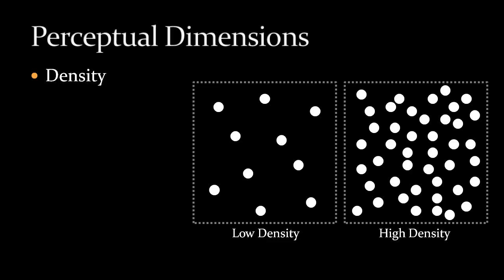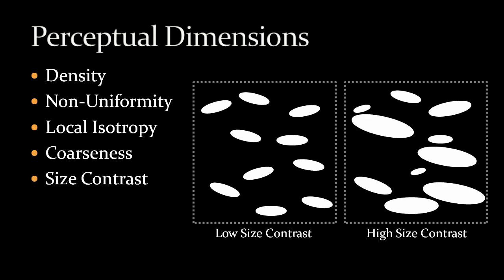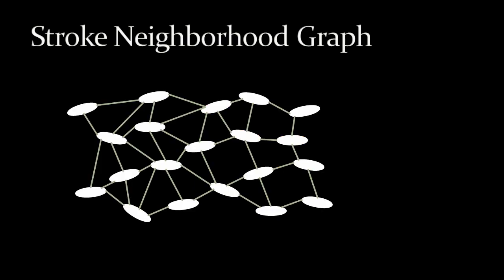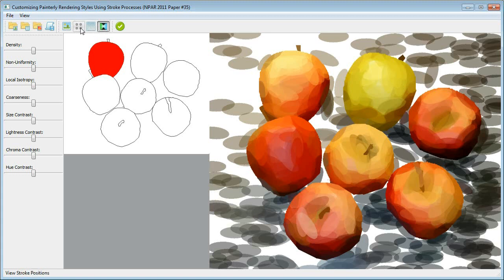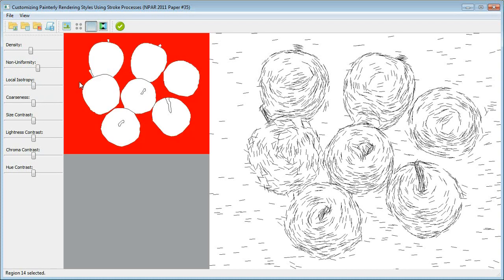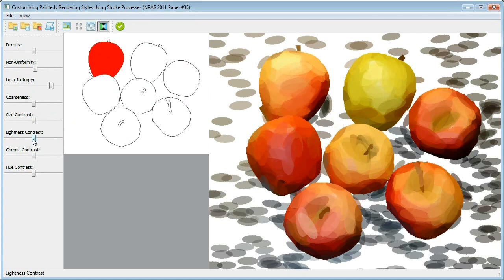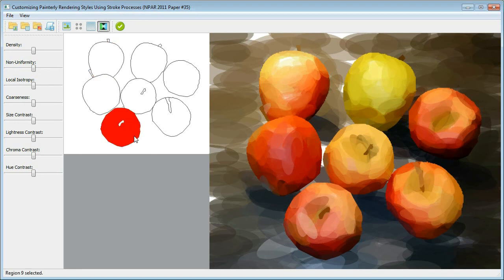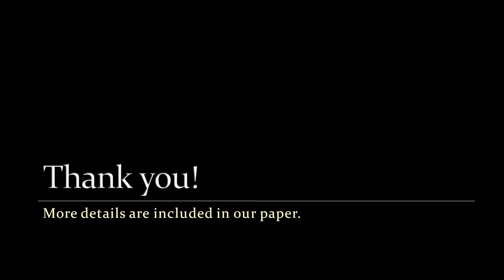Customizing Painterly Rendering Styles Using Stroke Processes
Demo for NPAR 2011 Technical Paper